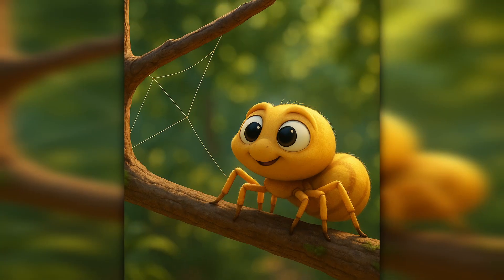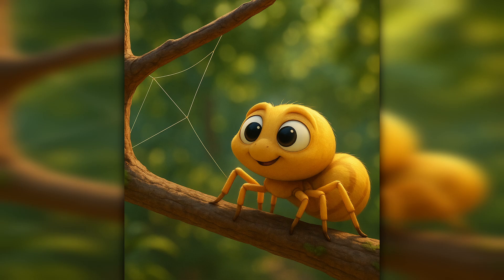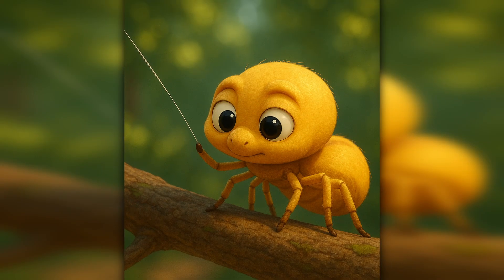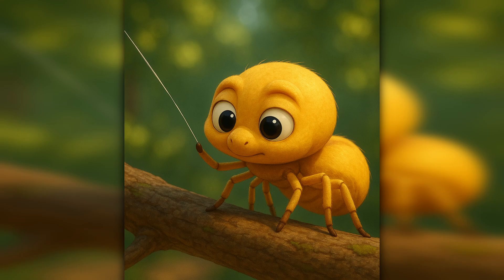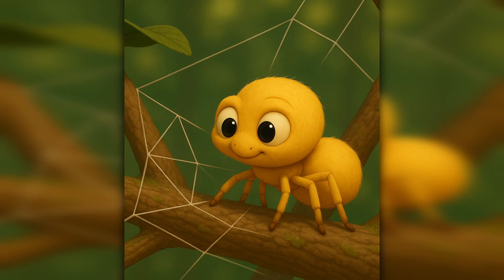🌿 How a Spider Builds Her Web 🕸️ | Nature Story and Song for Kids 🎵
Join a tiny but clever spider as she spins her beautiful web – all by herself! 🕸️

This fun and gentle animated video takes children on a magical journey through the world of spiders, with a catchy song and heartwarming story that teaches how a web is made, step by step.

🎵 Includes a song to sing along as the spider builds, spins, and catches her dinner!

Perfect for curious minds, classrooms, bedtime, or anyone who loves nature and bugs.

🌿 What you’ll learn in this video:
✔️ How a spider builds her web
✔️ What different parts of the web are for
✔️ Why spiders don’t get stuck
✔️ Why the spider’s web is a true wonder of nature